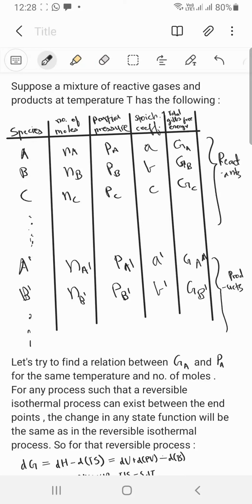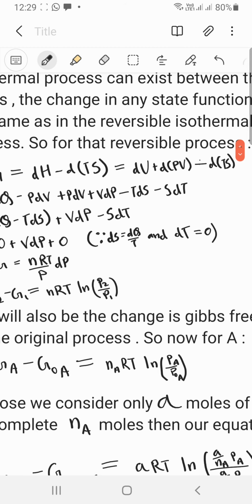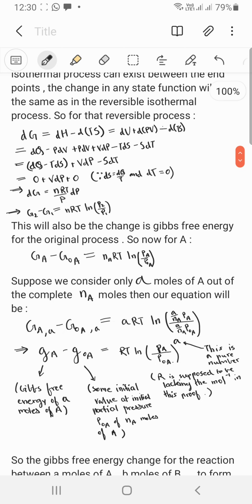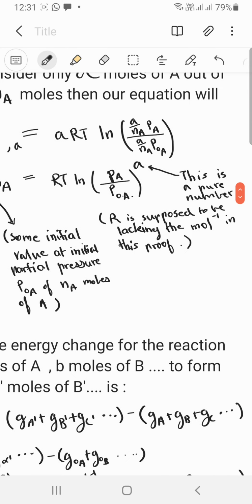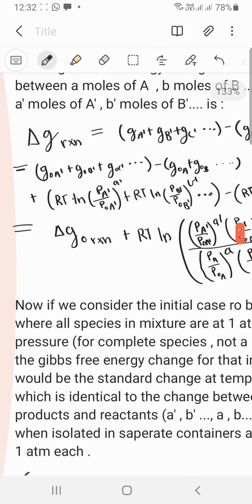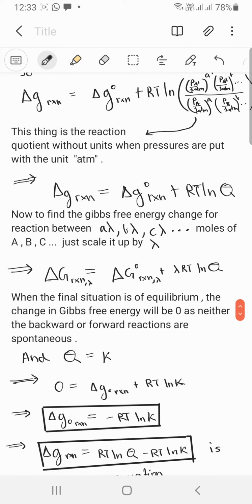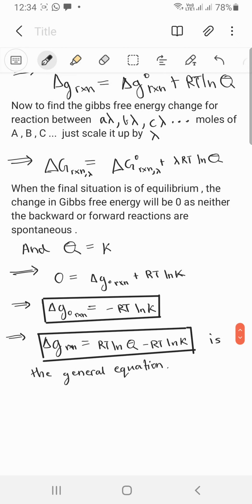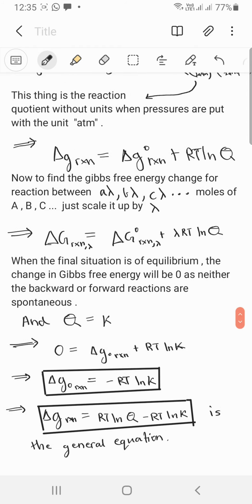Proof of gibbs free energy and reaction quotient relation .